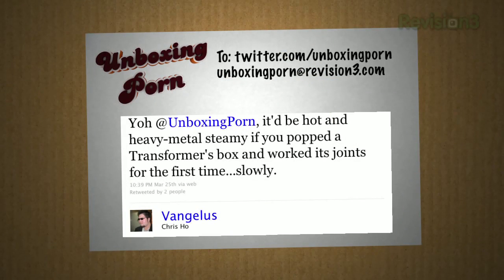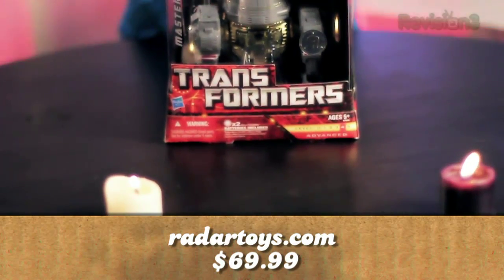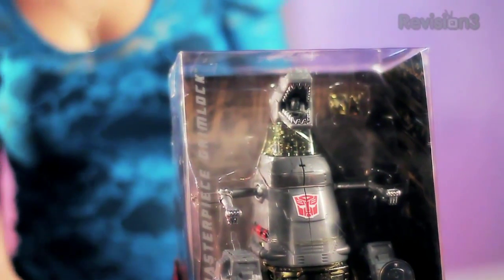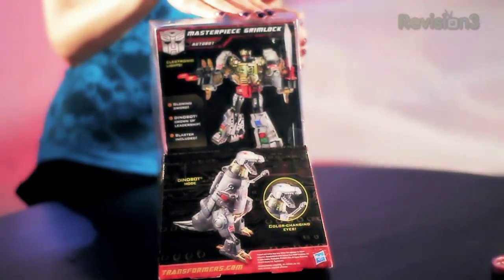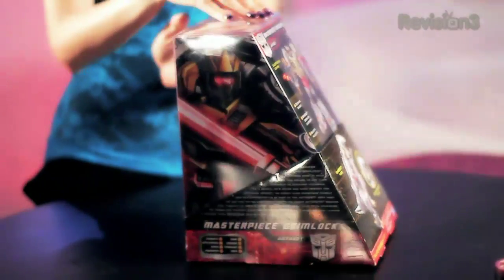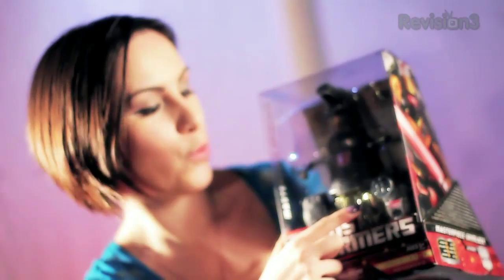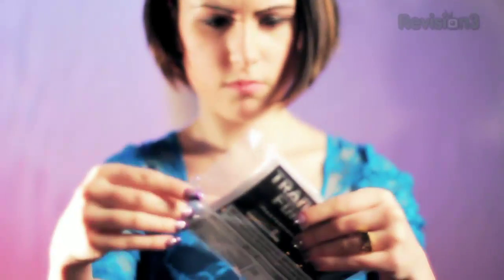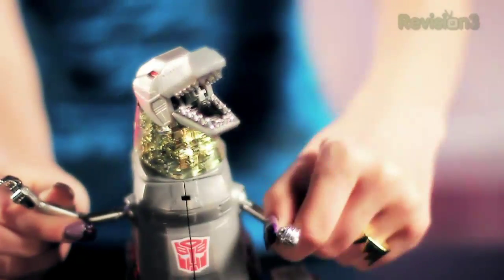Sexiest Transformer Unboxing You Have Ever Seen - Unboxing Porn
Keep up with the latest gadget news and rumors on TechFeed
Dust off your acid wash jeans and stroll through that beaded door at the video rental store, it's time for Unboxing Porn! You have never seen a Transformer like this before. He's gonna transform!